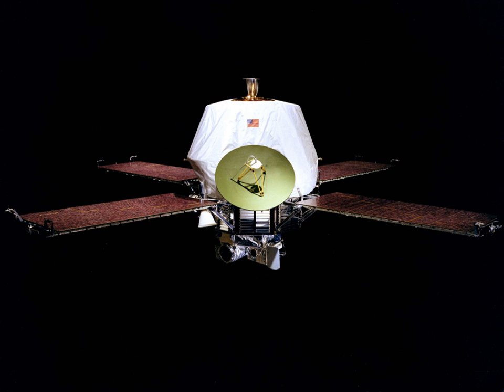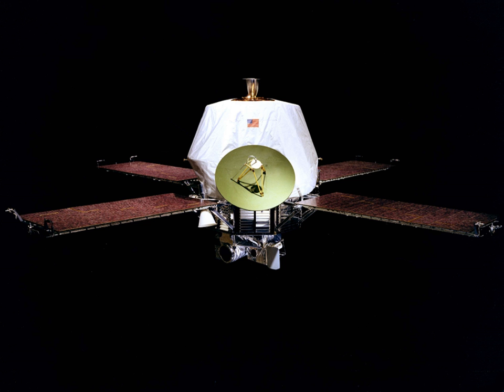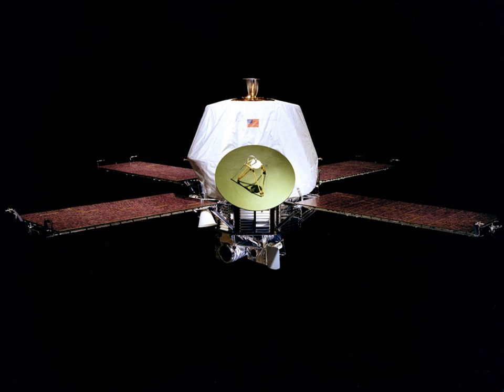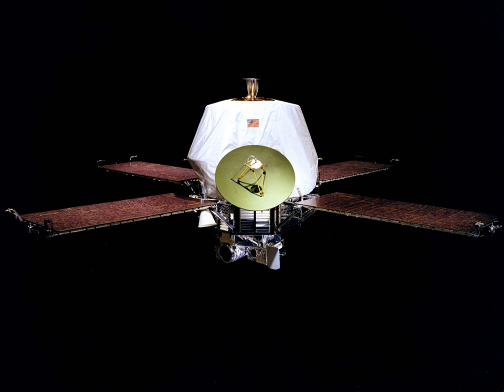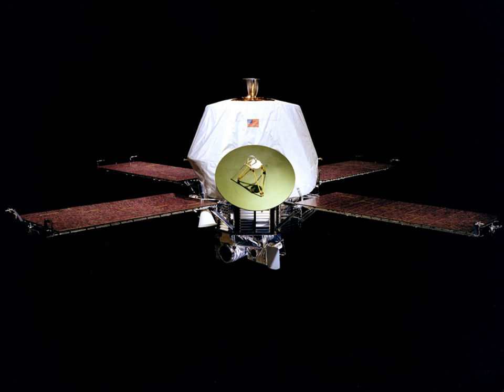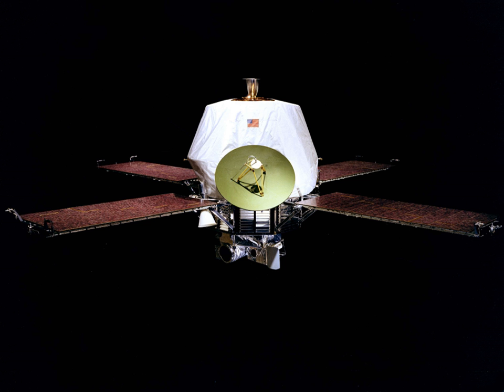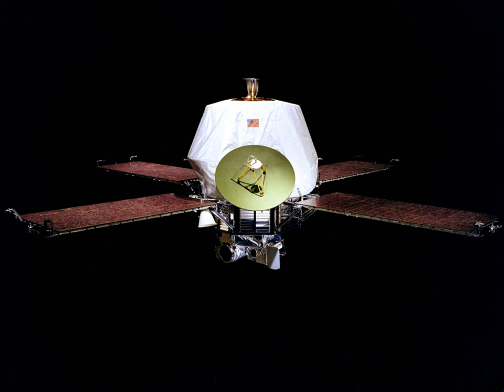Mariner 9 | Wikipedia audio article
This is an audio version of the Wikipedia Article:
Mariner 9

- Socrates

SUMMARY
Mariner 9 (Mariner Mars '71 / Mariner-I) was an unmanned NASA space probe that contributed greatly to the exploration of Mars and was part of the Mariner program. Mariner 9 was launched toward Mars on May 30, 1971 from Cape Canaveral Air Force Station and reached the planet on November 14 of the same year, becoming the first spacecraft to orbit another planet – only narrowly beating the Soviets' Mars 2 and Mars 3, which both arrived within a month. After months of dust storms it managed to send back clear pictures of the surface.
Mariner 9 returned 7329 images over the course of its mission, which concluded in October 1972.